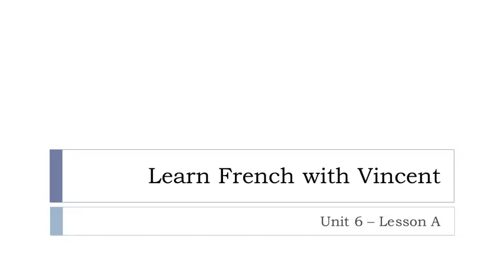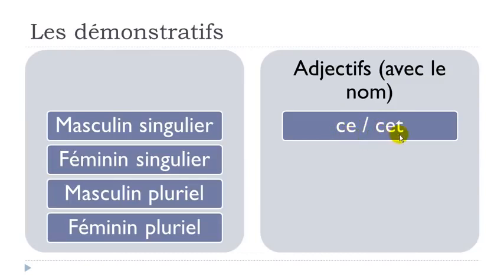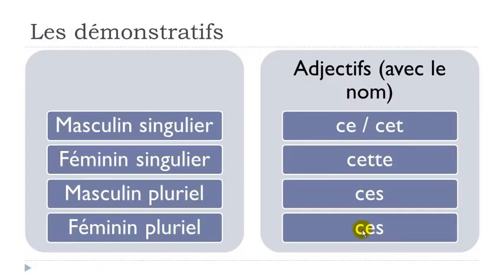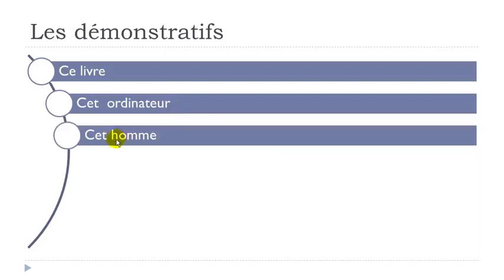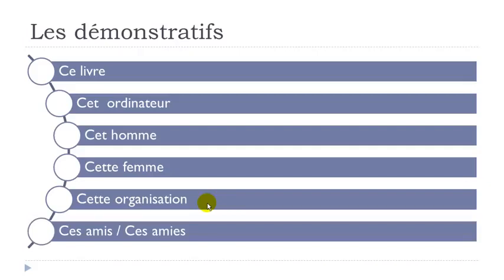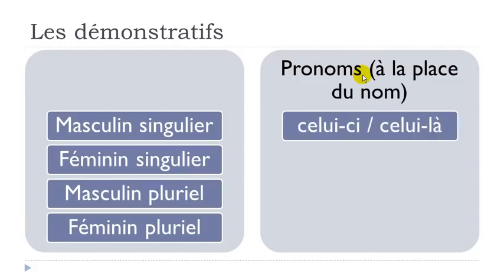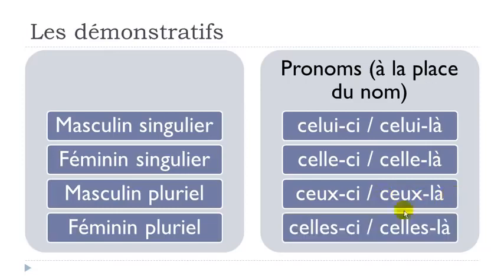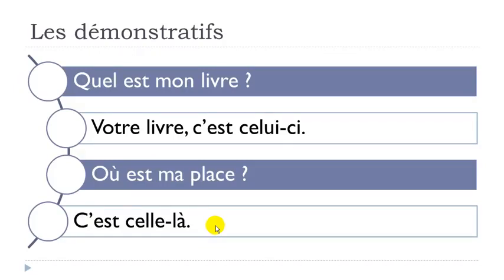Unit 6 A